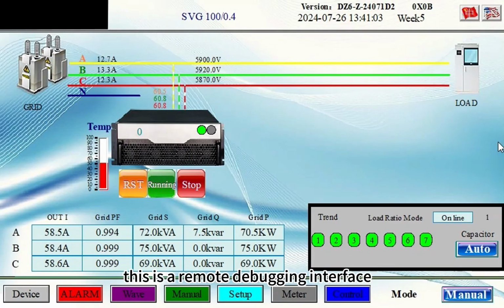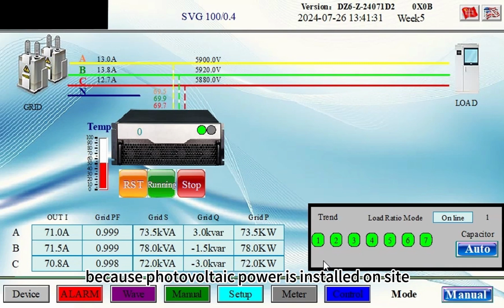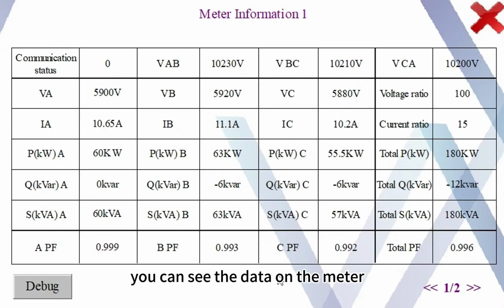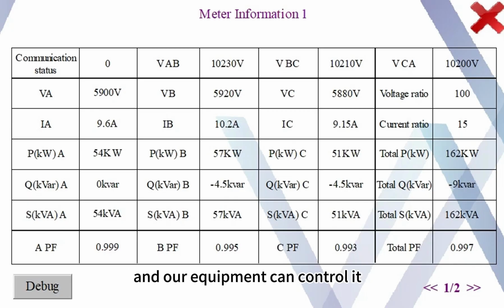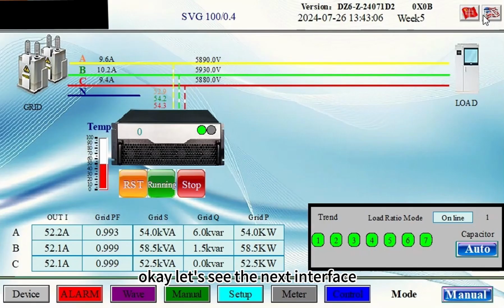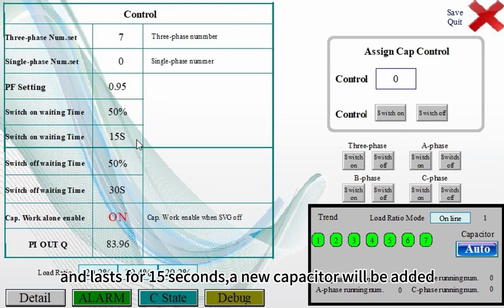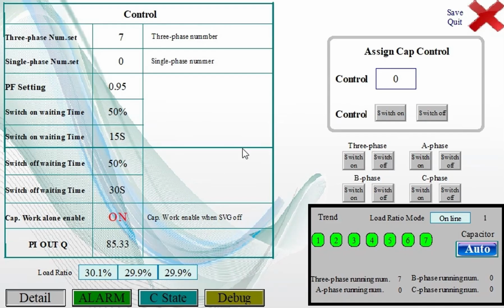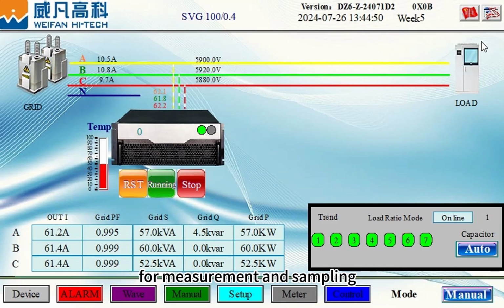SVG+Capacitor Solution Sharing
Today I will share with you the effects of SVG and capacitor system working together